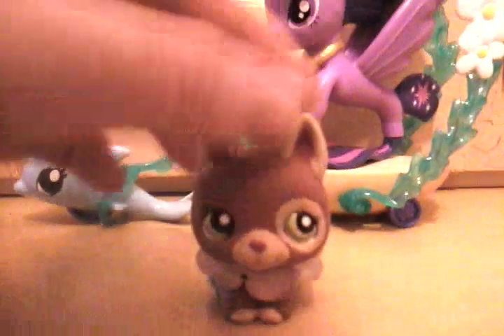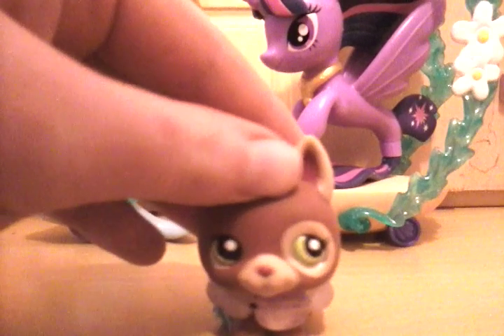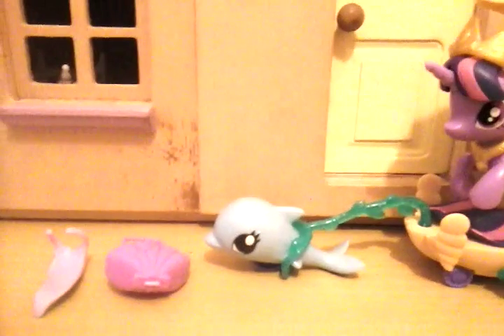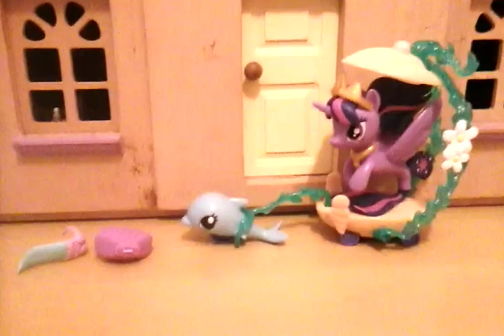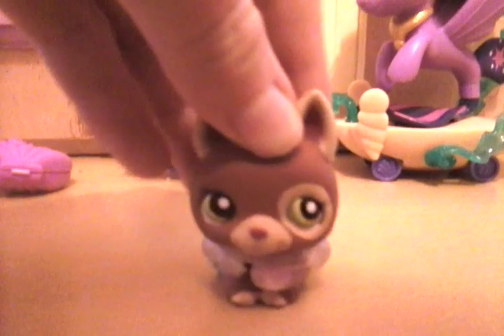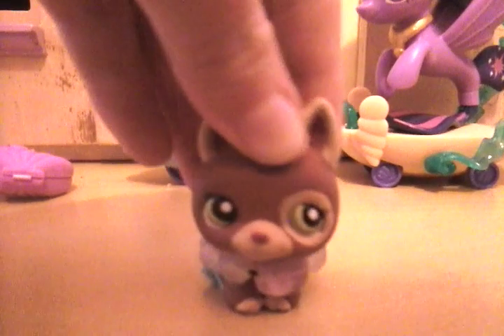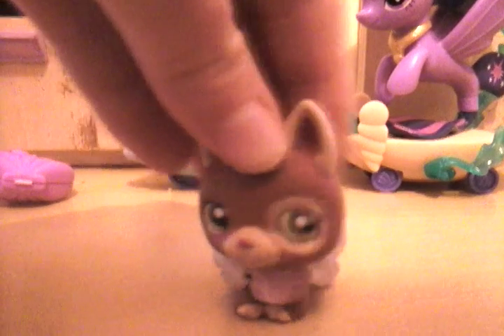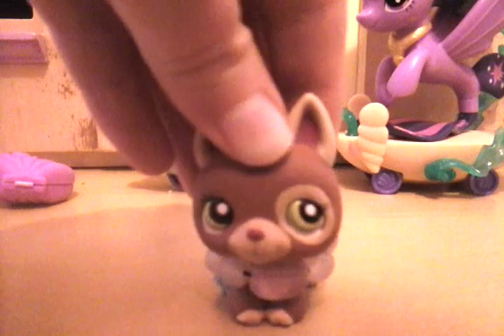Lps my little pony the movie toy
From lps princess12345 💗